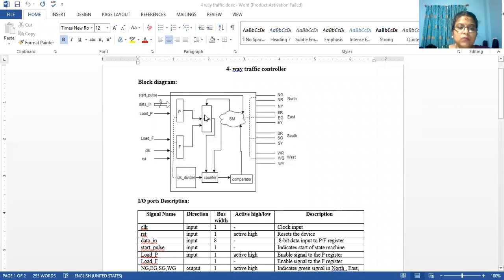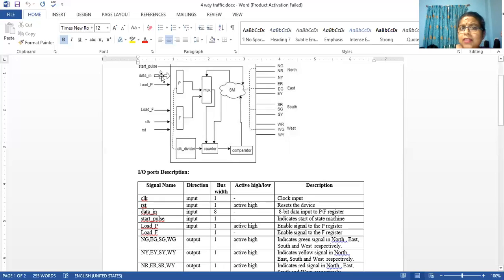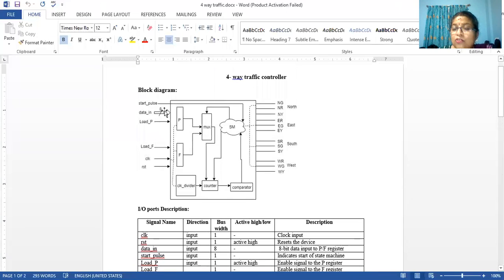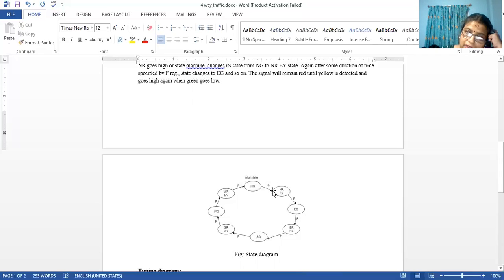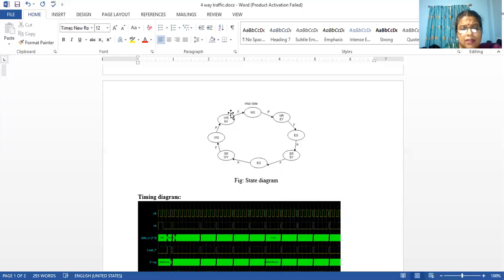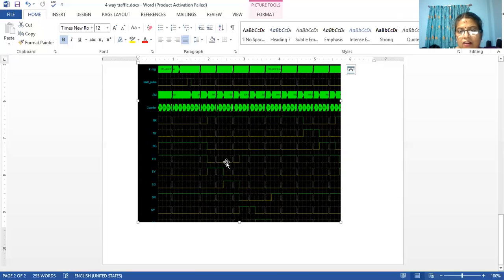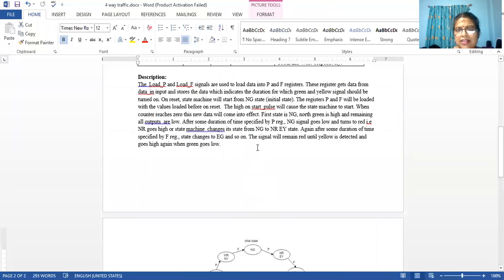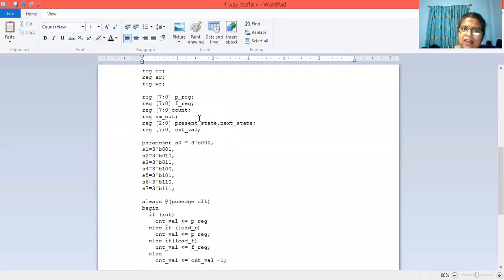VLSI Design Verilog Ms. Priya Anathakrishnan 06-Jun-2020